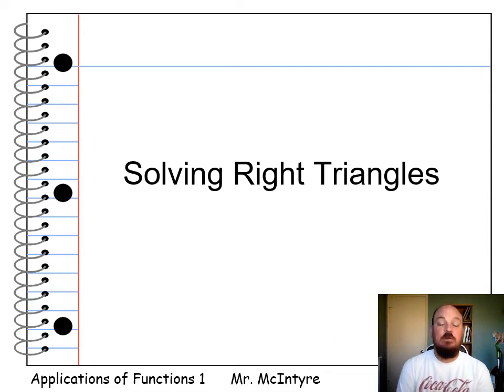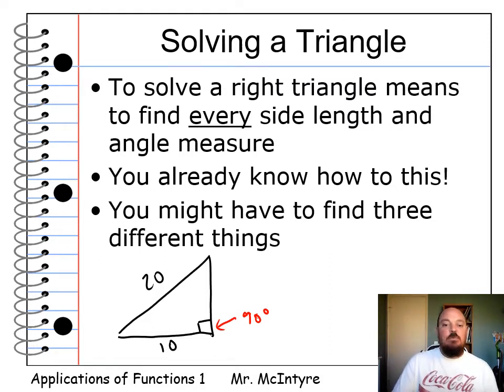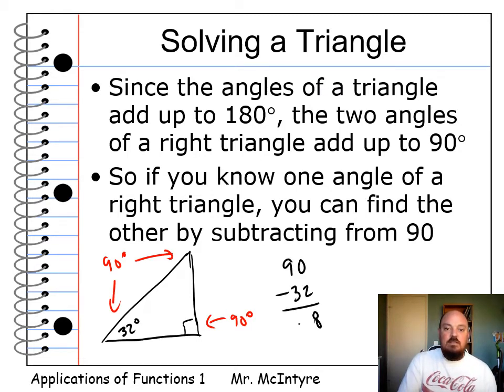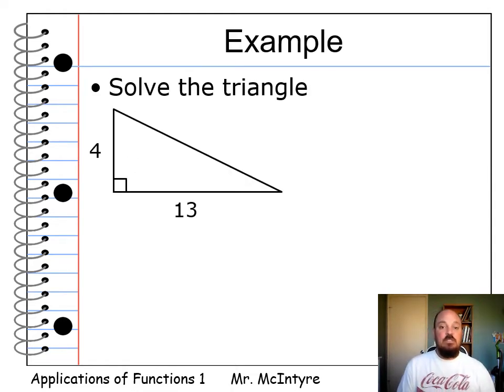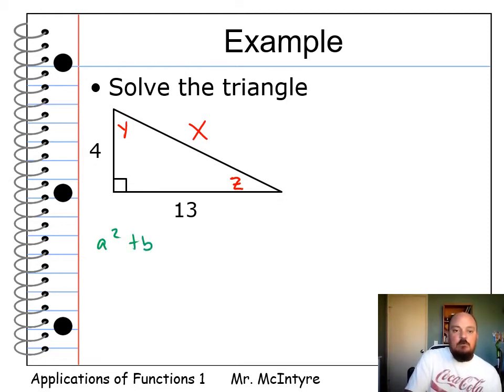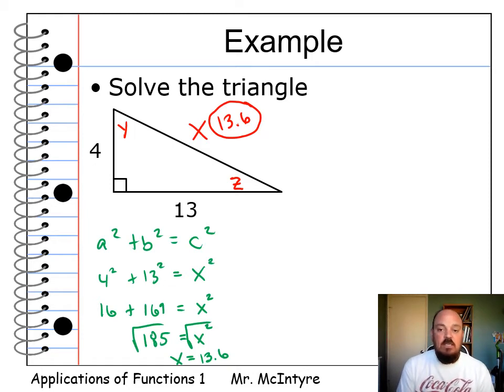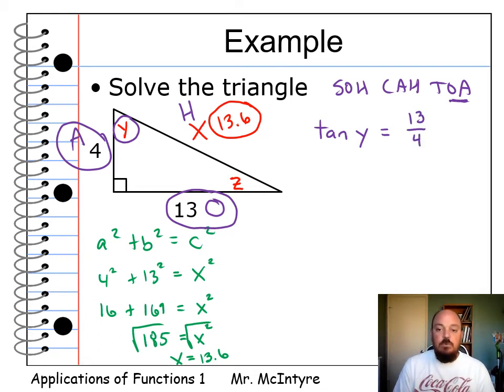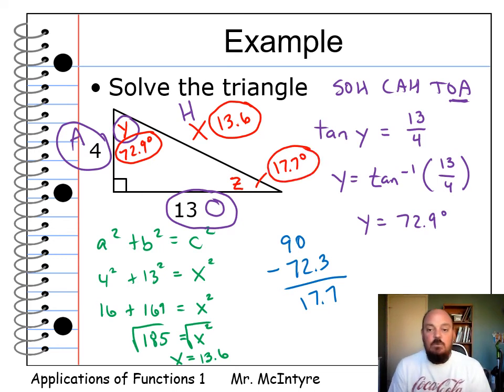IM2 - Solving Right Triangles